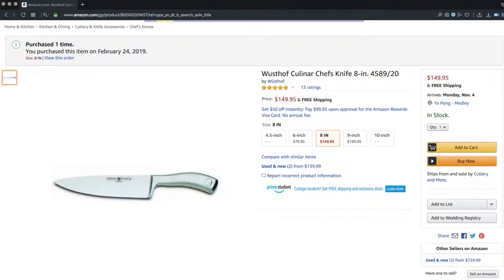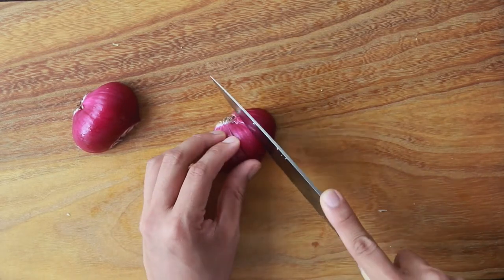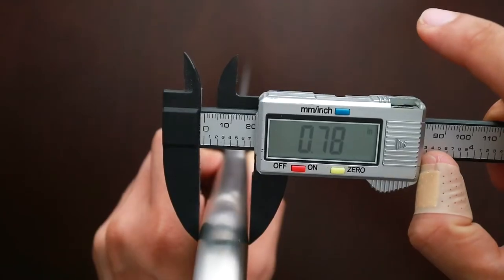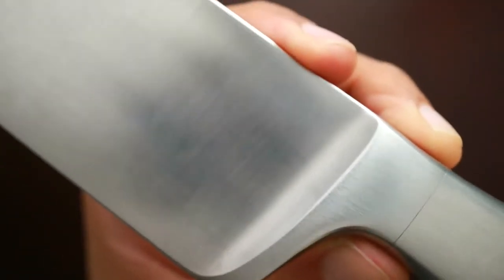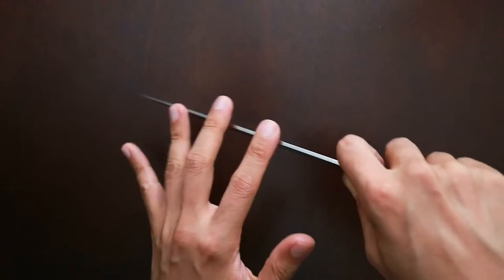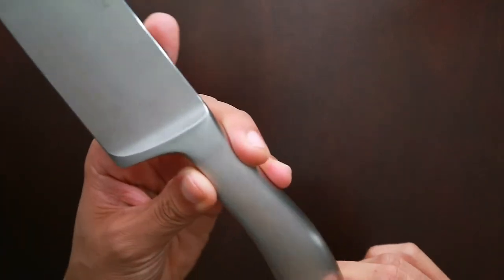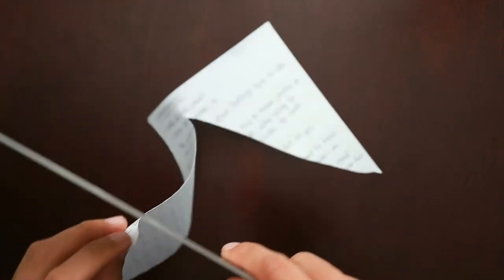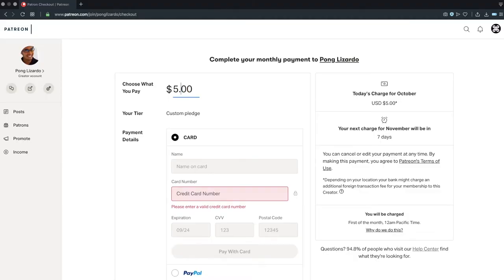Wusthof Culinar 8" Chef's Knife Review - My Favorite Kitchen Knife!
Wusthof Culinar

We're reviewing the Wusthof Culinar 8" Chef's knife. I've been using the Wusthof Culinar as my primary kitchen knife for 9 months at the time of this recording. We'll talk about what I like and don't like about the Wusthof Culinar and I'll also talk about some of my thoughts regarding this beautiful kitchen knife.

Bitcoin: 1DenHCrbUfVgUb9sFnbPiBTTVwv7LTTCPn
Litecoin: LQfGbtabomJYcT6Nb5rF2DJTkoq1wdv2Ky
Zcash: t1KrmvaB2ayFZrapkq9o77db6MsAHWZozky